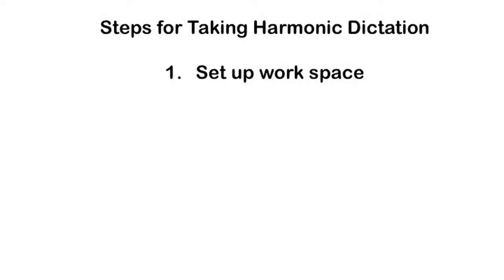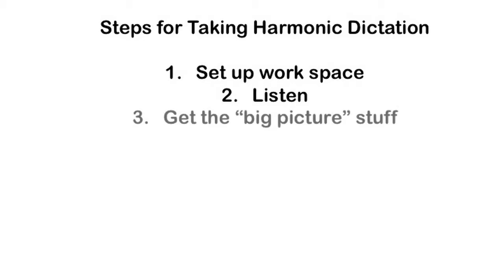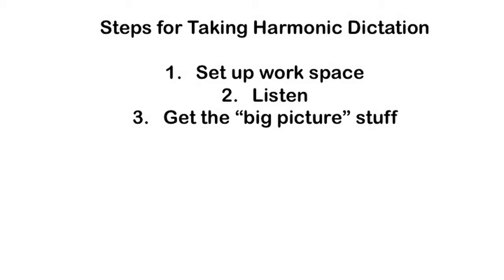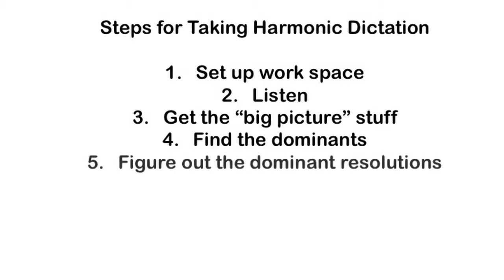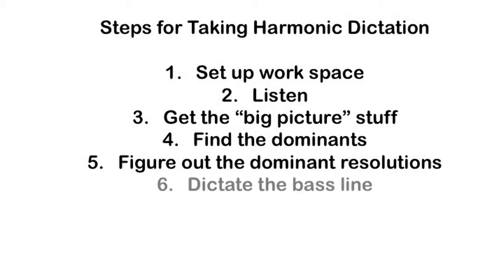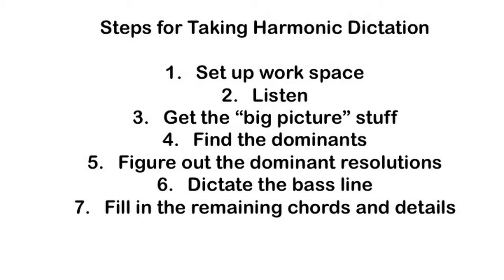Harmonic Dictation 1: The Basics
Basic instruction on how to take a harmonic dictation of a simple, diatonic blocked chord progression.